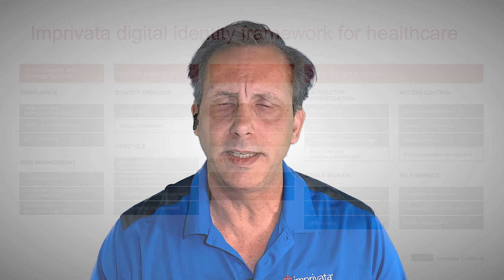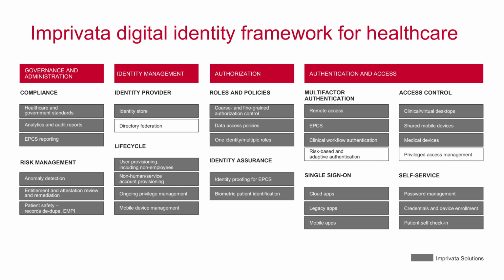The Imprivata digital identity framework for healthcare -- a deep dive with Wes Wright 2021